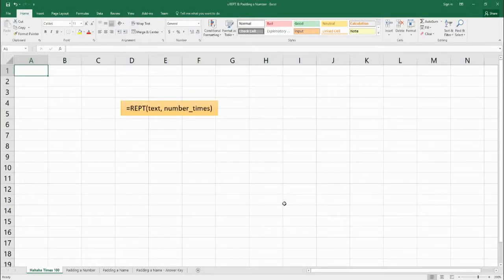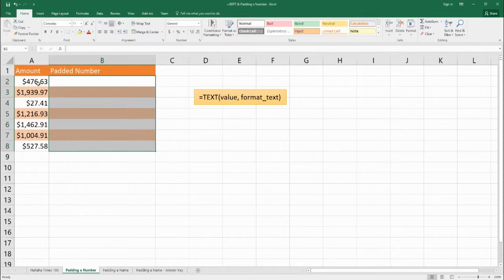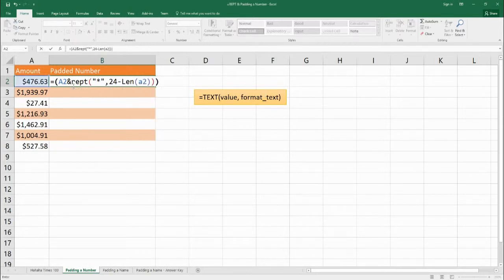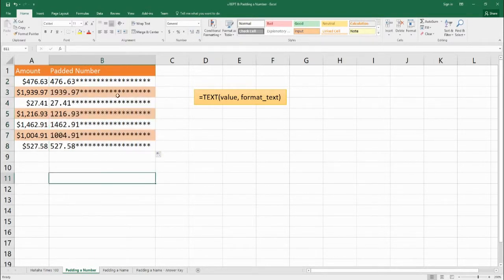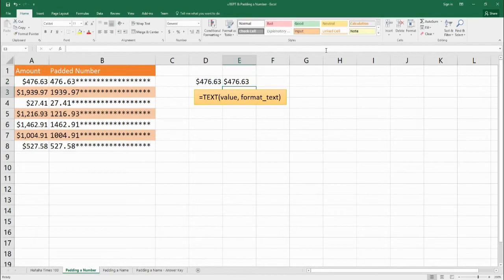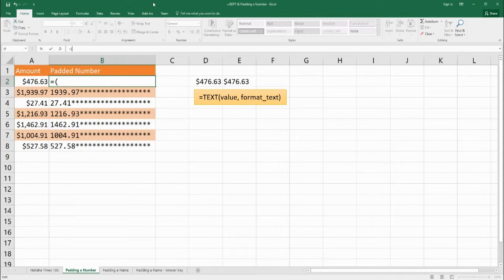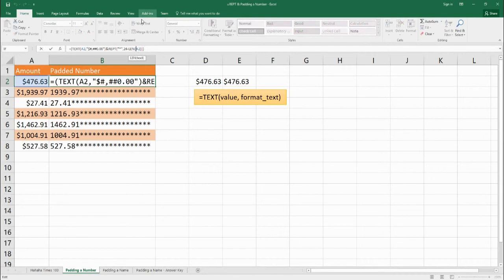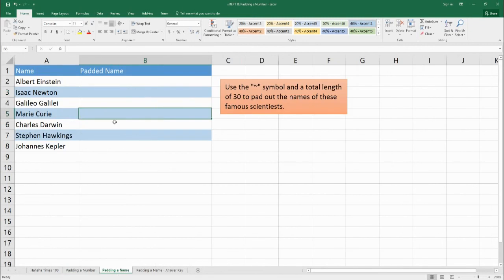=REPT & Padding a Number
Learn how to use the text manipulating function =REPT and how to use it to pad out numbers.